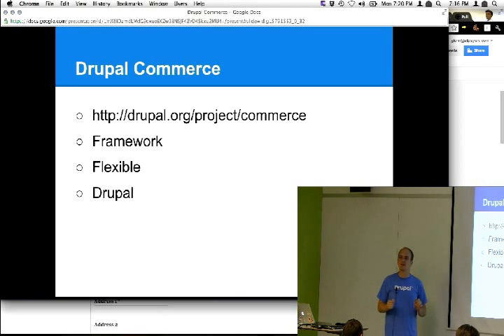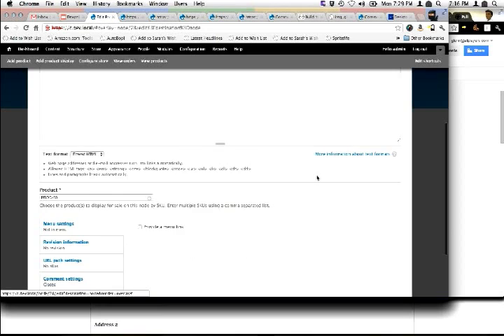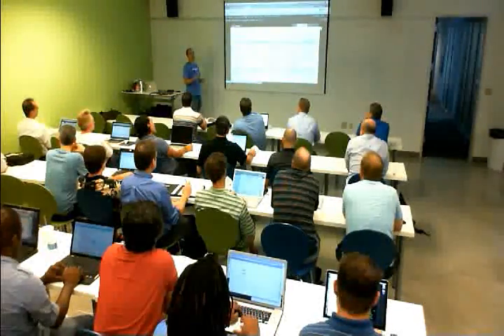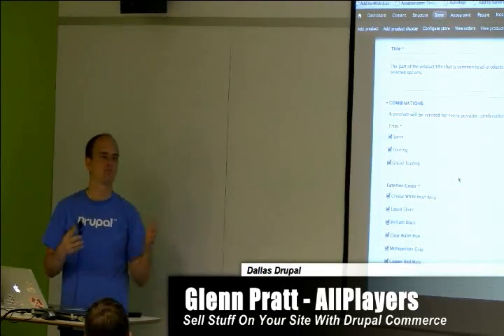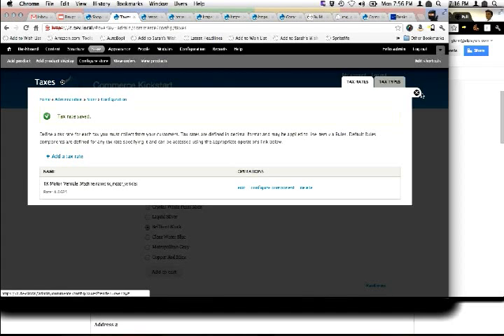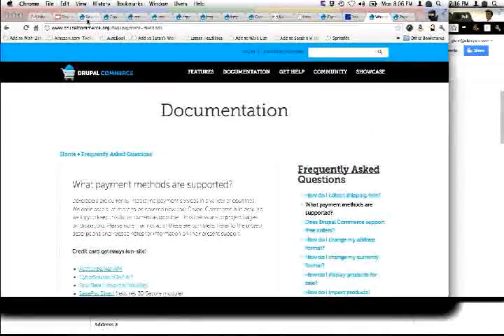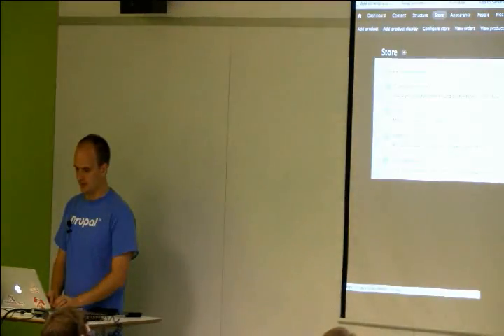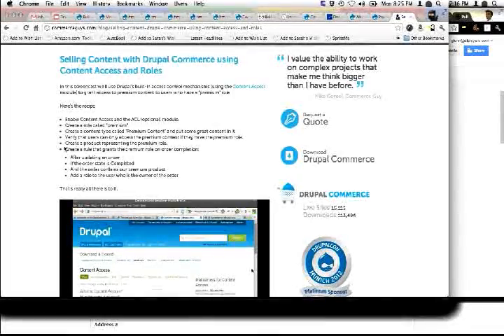Sell Stuff On Your Site with Drupal Commerce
Drupal Commerce is the new "more Drupal" way of building a e-commerce store with Drupal. It is a total revamp from its predecessor Ubercart.

In this video Glen Pratt from AllPlayers shows off the Drupal Commerce essentials and demos some pretty cool tricks.